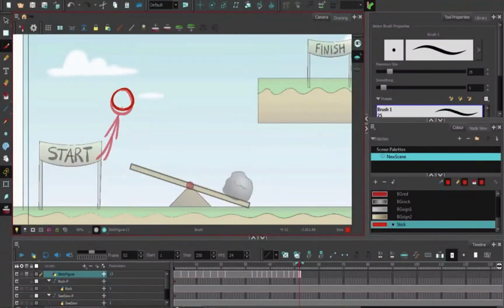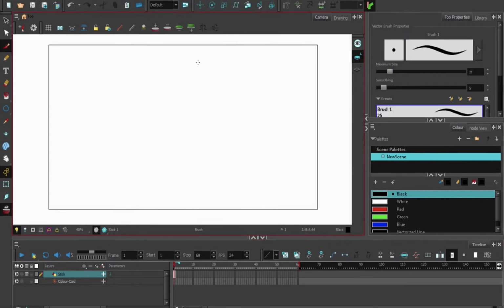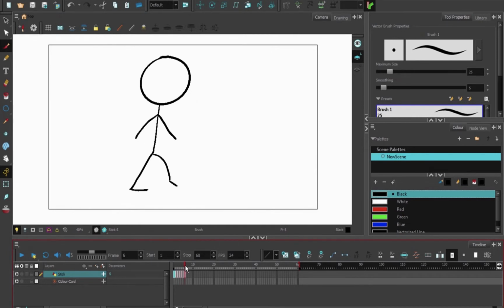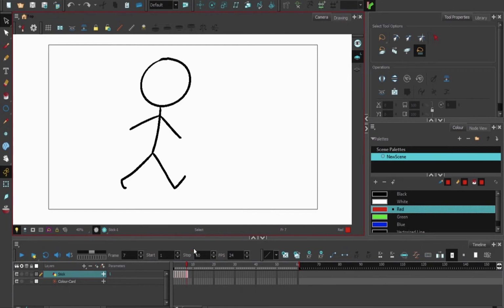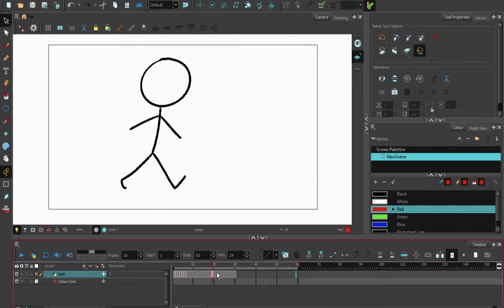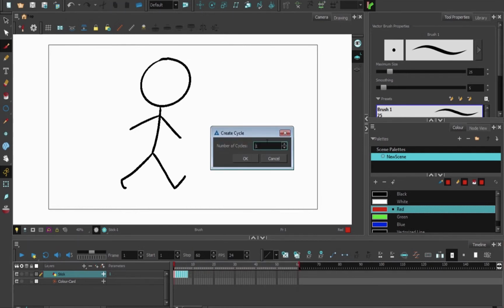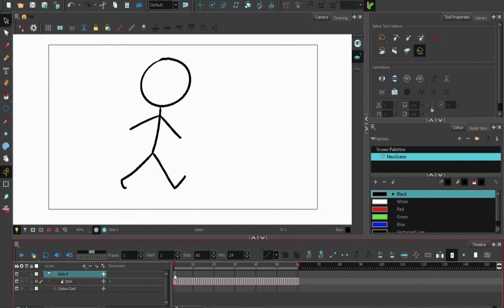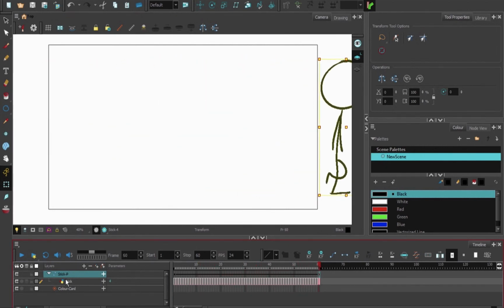Intro Walk Cycle